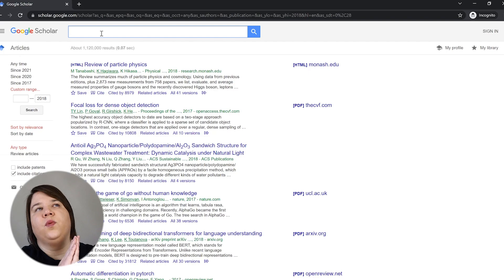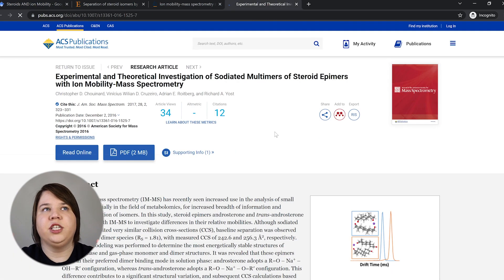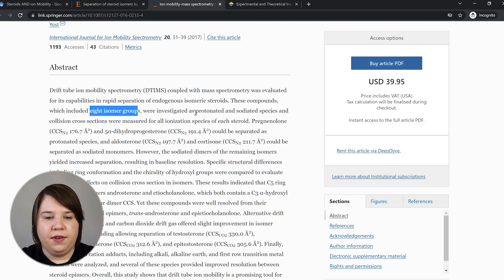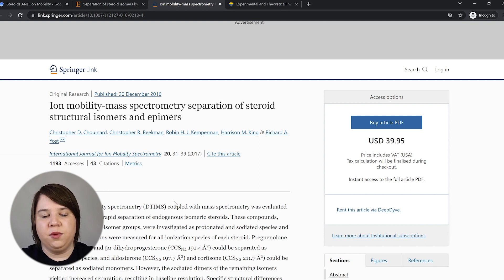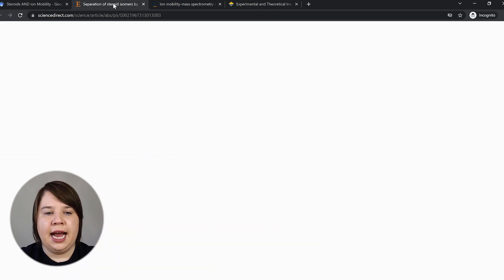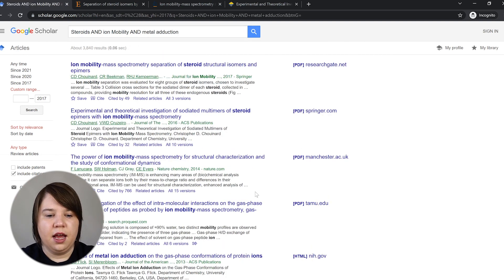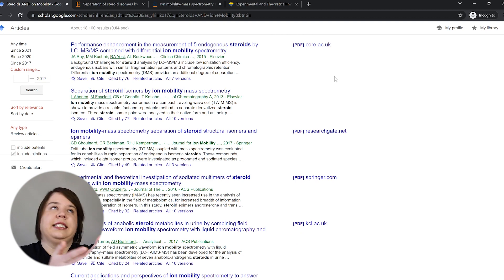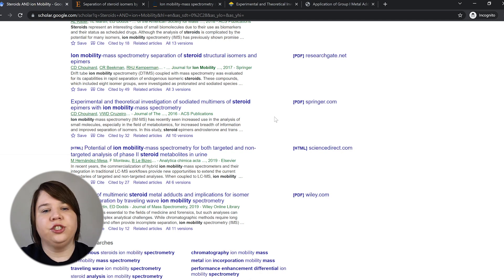How to Find Research Gaps and Novel Research Ideas with Google Scholar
Have you been looking for your next research idea? In this video, I want to show you my method for creating new research topics and determining their novelty.

I am going to walk you through how to develop my first research idea, use Google Scholar to determine if the idea was novel, and then adapt the research idea till it is novel!

Timestamps
0:00 What are Novel Research Ideas?